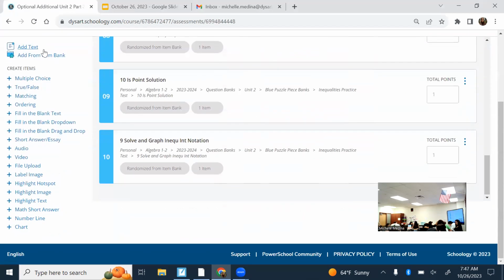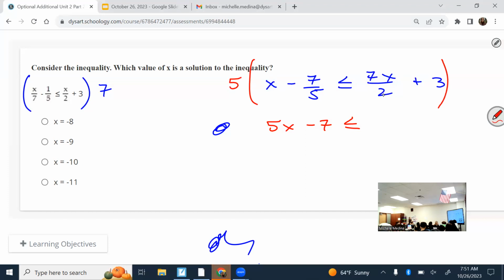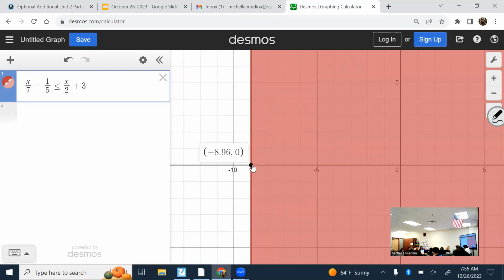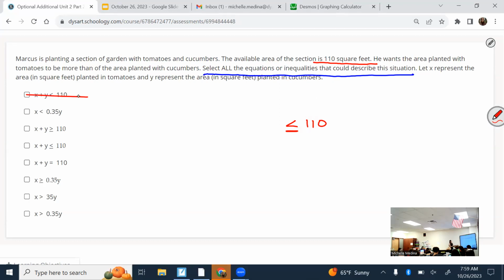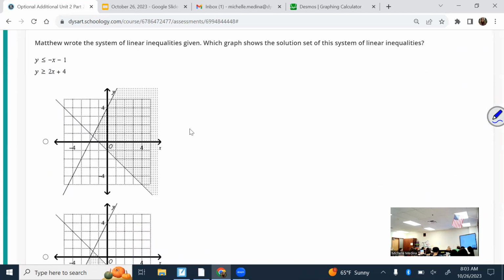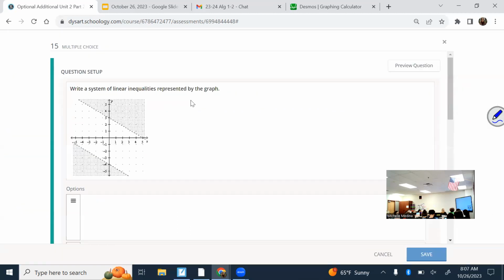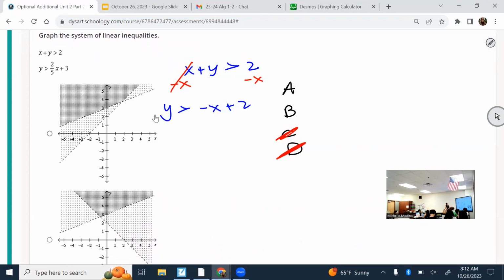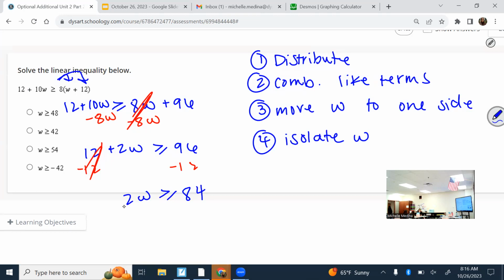Unit 2 Part 2 Optional Study Guide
P1
Linear Inequalities and Systems of Linear Inequalities